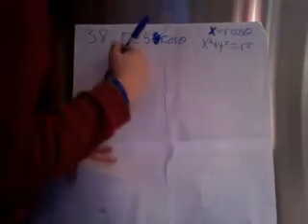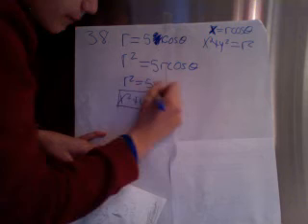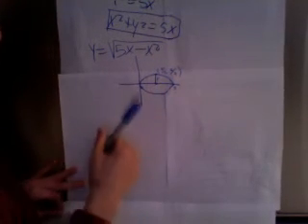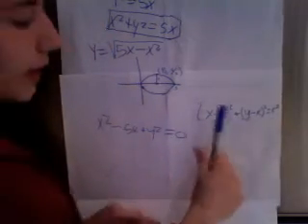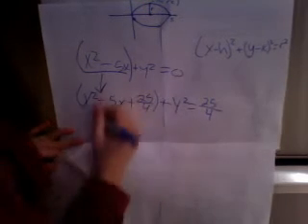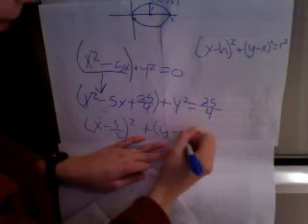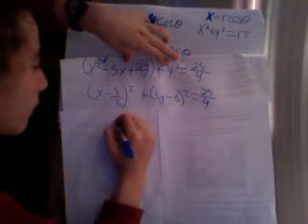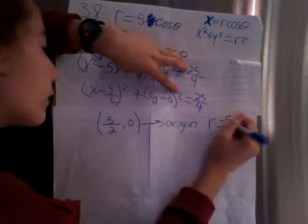AP 4 ALL BC Calc Class #38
#38 in sec 10.4